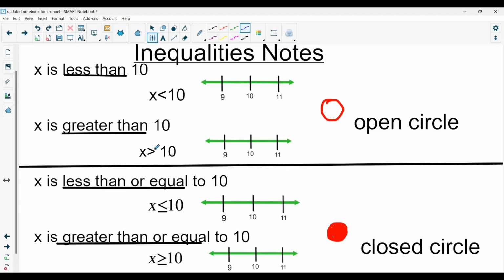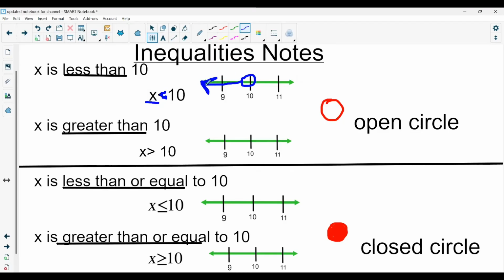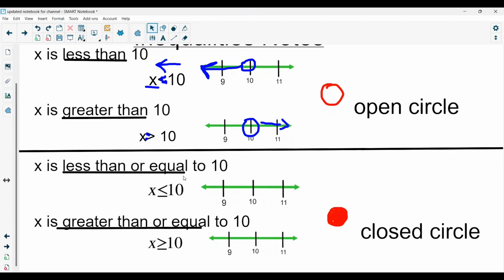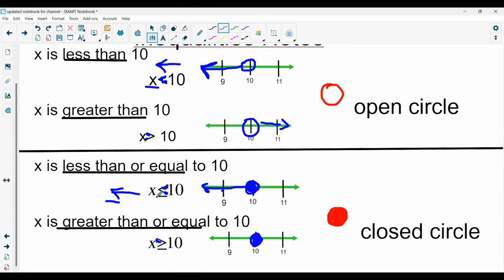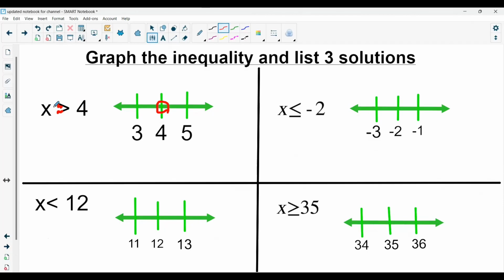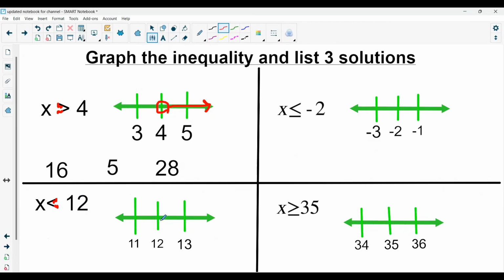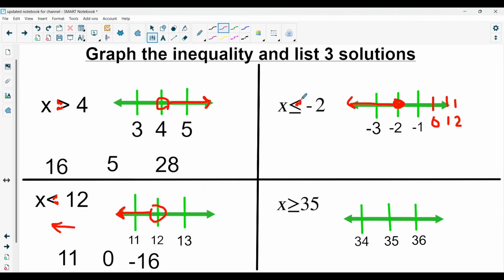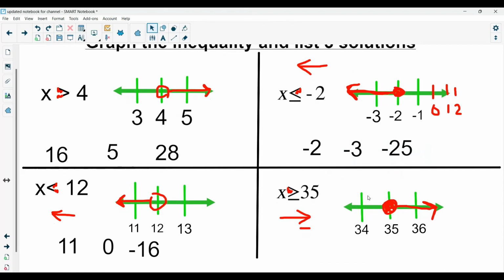Inequality intro notes